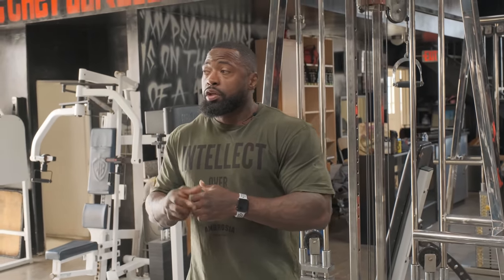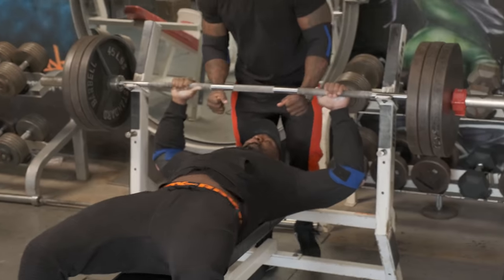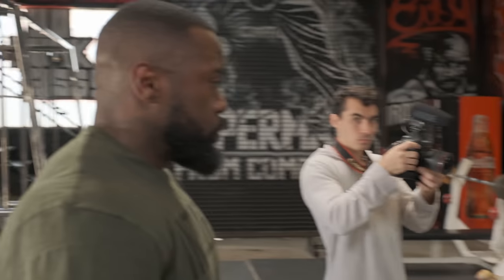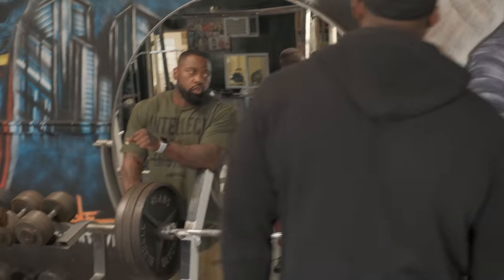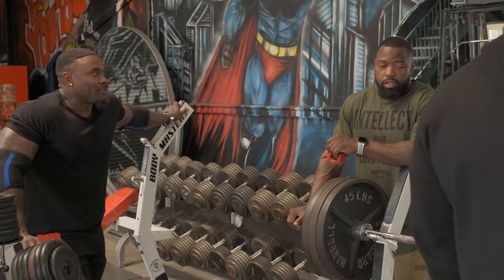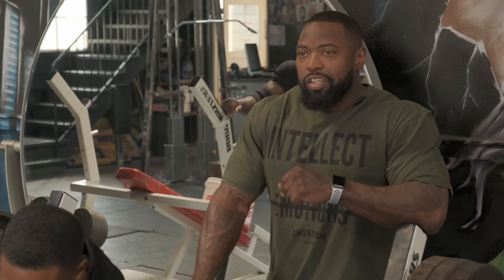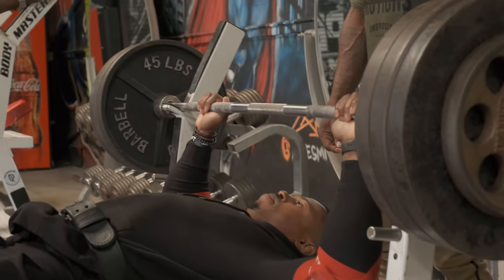Big Chest Training Routine Pt 1. | Ft Simeon Panda, Big Rob & Mac Trucc | Mike Rashid